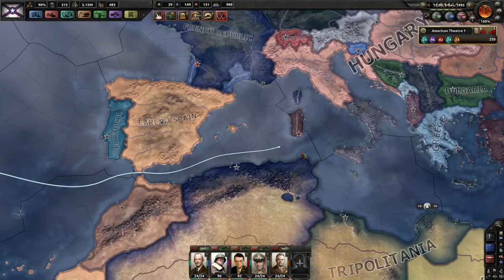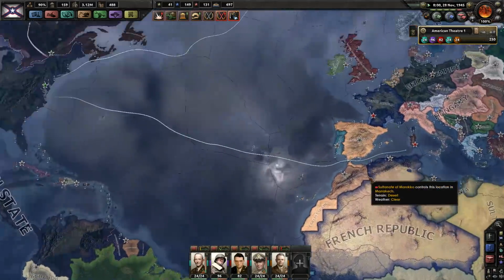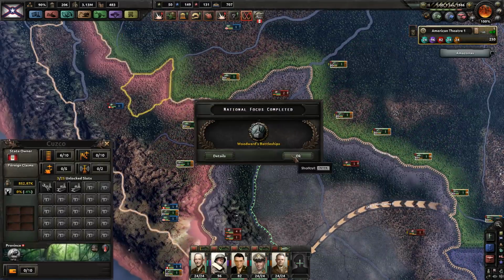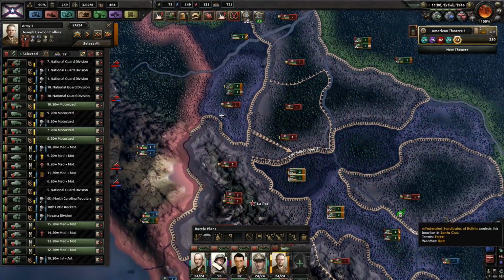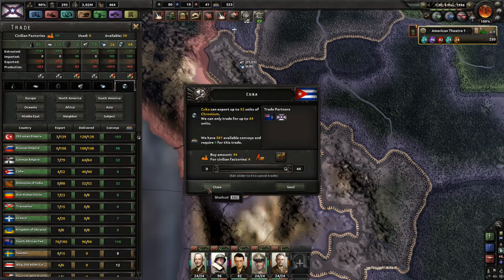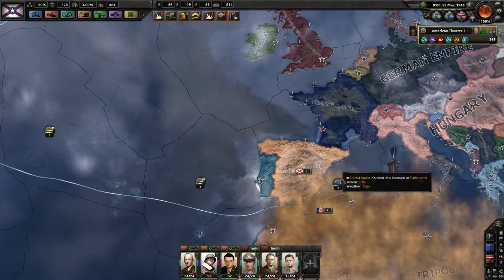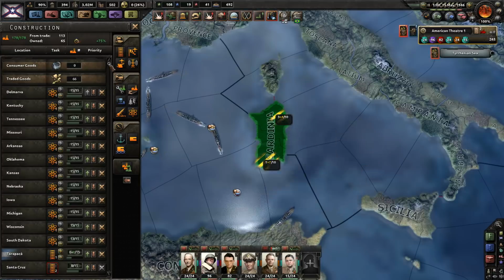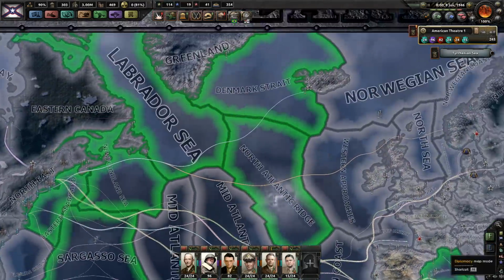Hearts of Iron IV: Kaiserreich | American Union State - Part 13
The United States of America is on the brink of collapse. The Great Depression has been raging for ten years with no end in sight. Political upheaval across the world has increasingly inspired our own political radicals ever since the Weltkrieg. To the north, the unions and syndicalists threaten to seize the means of production. To the south, aspiring autocrats mobilize their minutemen. The country is a powderkeg, awaiting a single spark.